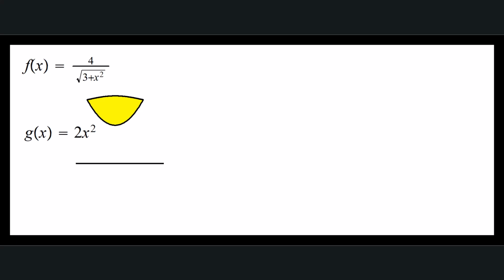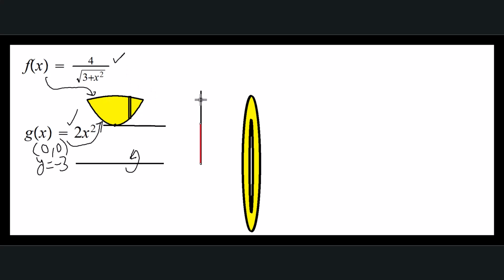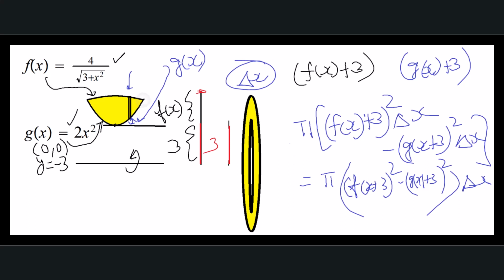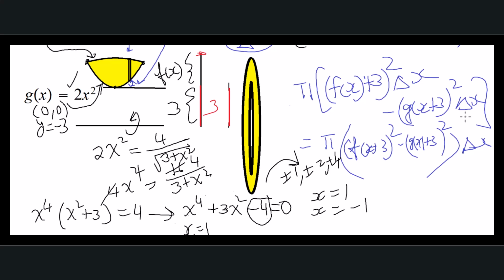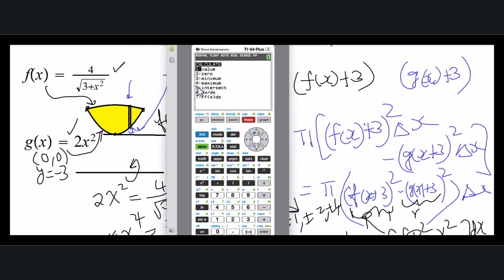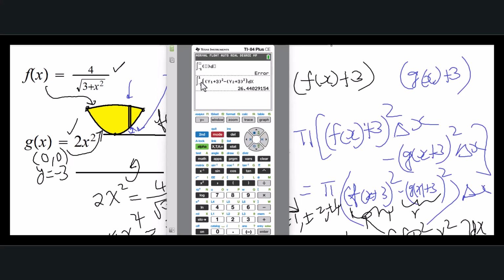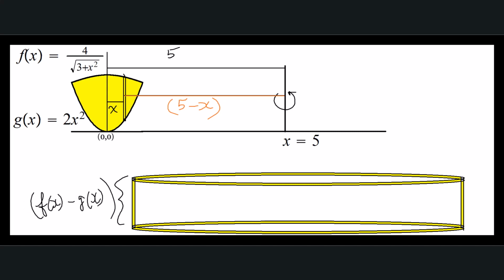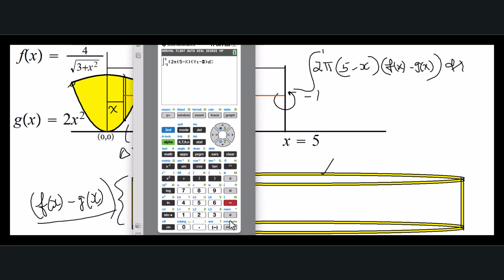Solids of Revolution Volumes Washer and Shell methods